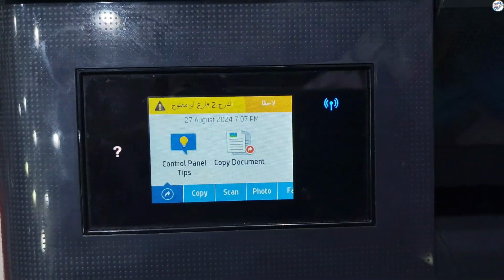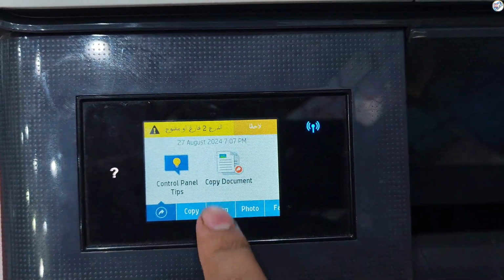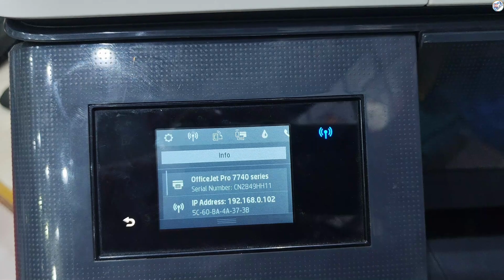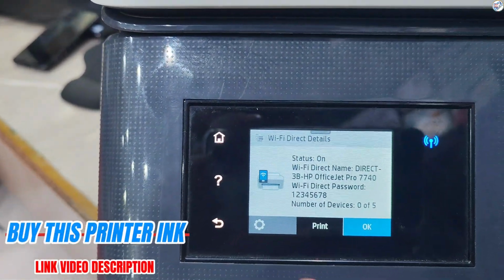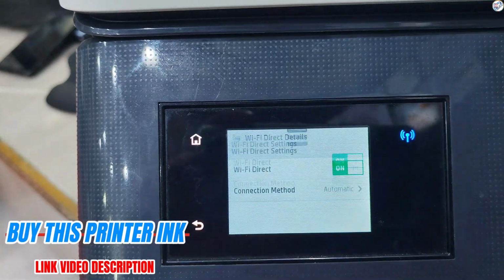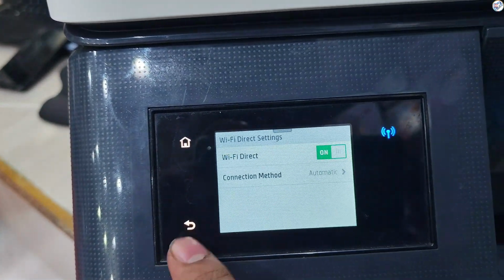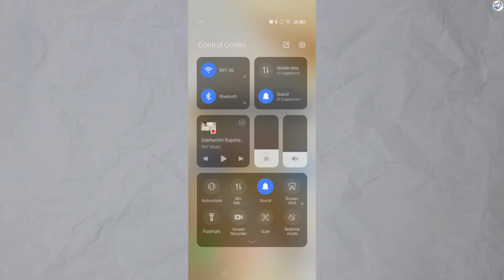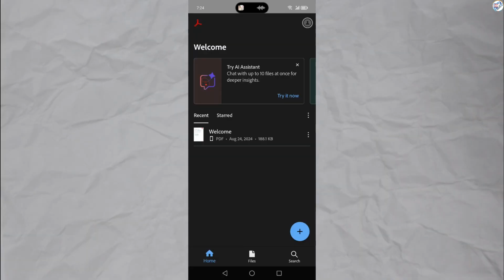How to Setup Wi Fi Direct on HP OfficeJet Pro 7740 or 7720 printer with Mobile/ iphone. with out net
Easy Wi-Fi Direct Setup: HP OfficeJet Pro 7740/7720 with iPhone (No Internet)
Print Wireless, No Wi-Fi Needed: HP OfficeJet Pro 7740/7720 & iPhone Wi-Fi Direct
How to Connect Your HP OfficeJet Pro 7740/7720 to Your iPhone Without Internet
Wireless Printing Made Simple: HP OfficeJet Pro 7740/7720 Wi-Fi Direct Tutorial
Direct Print from iPhone to HP OfficeJet Pro 7740/7720 (No Router Required)
HP OfficeJet Pro 7740/7720 Wi-Fi Direct Setup: A Step-by-Step Guide for iPhone Users
Print Directly from Your iPhone to Your HP OfficeJet Pro 7740/7720
Bypass the Router: HP OfficeJet Pro 7740/7720 Wi-Fi Direct with iPhone
Quick and Easy: HP OfficeJet Pro 7740/7720 Wi-Fi Direct Setup for iPhone
Print Anywhere, Anytime: HP OfficeJet Pro 7740/7720 Wi-Fi Direct Tutorial

Setting up Wi-Fi Direct on an HP OfficeJet Pro 7740 or 7720 printer allows you to print from your mobile device or iPhone without needing a network connection. Here's a concise guide:

1. **Enable Wi-Fi Direct on Your Printer**:
   - Access the printer's control panel.
   - Navigate to the Wi-Fi Direct option.
   - Turn on Wi-Fi Direct.

2. **Connect Your Mobile/iPhone**:
   - Open the Wi-Fi settings on your mobile device.
   - Look for the printer’s Wi-Fi Direct name (e.g., "DIRECT-xx-HP [Printer model]").
   - Select the network and enter the Wi-Fi Direct password when prompted.

3. **Print from Your Mobile/iPhone**:
   - Open the document or photo you want to print.
   - Tap the share icon or settings to find the print option.
   - Select your printer from the list of available printers.
   - Adjust print settings if necessary and tap 'Print'.

Remember that for initial setup or downloading the necessary HP Smart app, you might need an internet connection. Afterward, you can print directly without the internet.

Here's a YouTube video description that you could use:

"🖨️ Discover how to unleash the power of mobile printing with your HP OfficeJet Pro 7740/7720 without the need for a network connection! This tutorial guides you through the simple steps to connect your printer to your mobile or iPhone using Wi-Fi Direct. Say goodbye to cables and hello to effortless printing, anytime, anywhere. We cover enabling Wi-Fi Direct on your printer, connecting your device, and printing your documents seamlessly. Don't let the lack of internet slow you down; take control of your printing needs today with this easy-to-follow guide! 📱✅ HPPrinterSetup PrintWithoutInternet MobilePrinting TechTips"

Important Note👉
 Before purchasing anything from my link you must check if the product you need matches the product in my link.Otherwise your money will be. wasted.